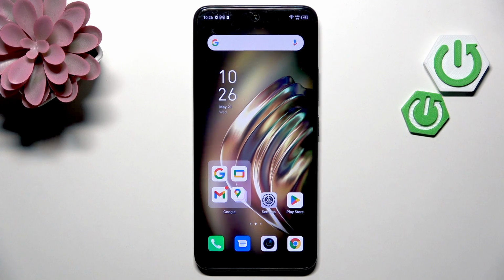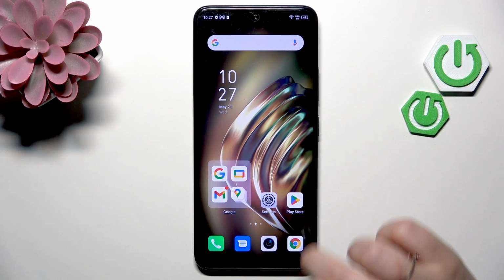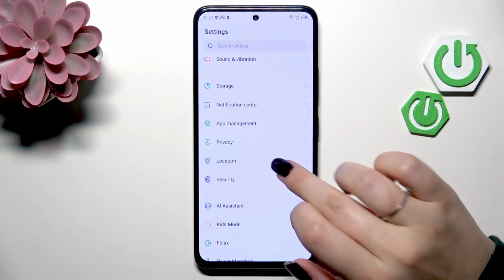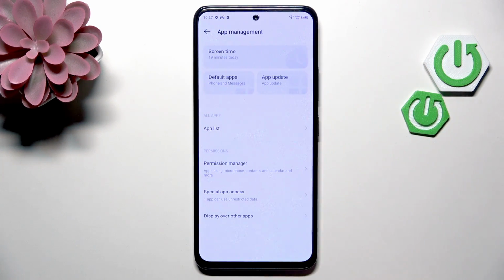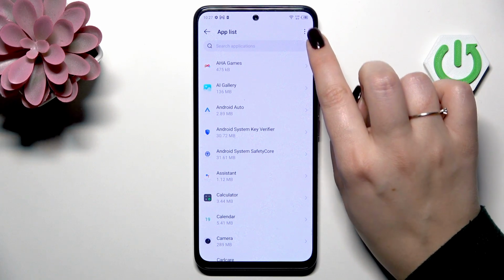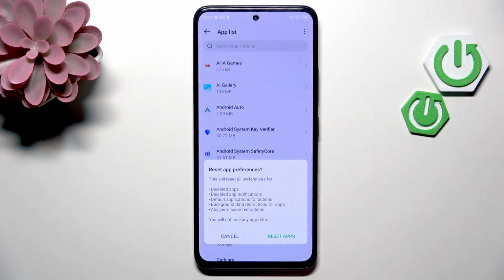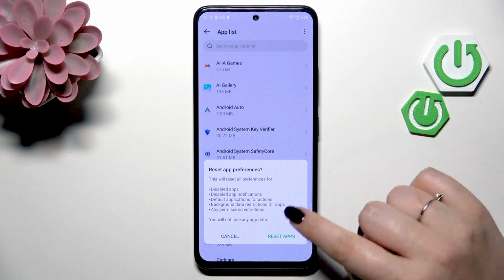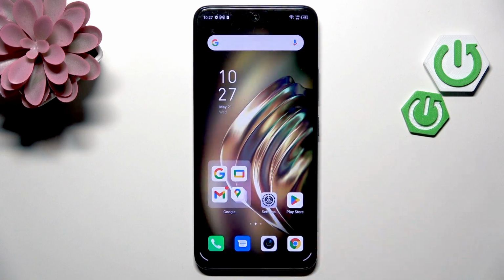INFINIX Zero X Pro – How to Reset App Preferences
If your INFINIX Zero X Pro is having issues with app notifications, permissions, or default settings, resetting app preferences can help restore everything to default without deleting your app data. In this video, you’ll learn step-by-step how to reset app preferences on the INFINIX Zero X Pro. We’ll show you exactly where to find the option in the settings menu, what gets reset, and reassure you that your personal app data will remain safe. This process is useful if some apps aren’t working as expected or if you want to clear all custom app restrictions and notifications on your INFINIX Zero X Pro.

How to reset app preferences on INFINIX Zero X Pro?
Where is the reset app preferences option in INFINIX Zero X Pro settings?
Will resetting app preferences on INFINIX Zero X Pro delete my app data?

0:00 Introduction
0:06 Open Settings on INFINIX Zero X Pro
0:18 Go to App Management
0:23 Select App List
0:28 Tap the three dots menu
0:32 Choose Reset App Preferences
0:36 What gets reset?
0:49 Confirm and finish